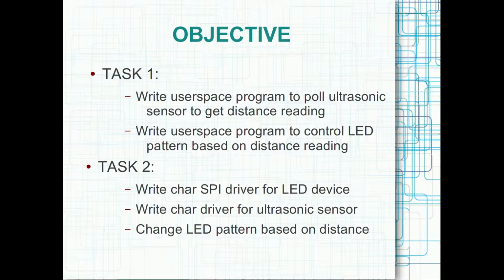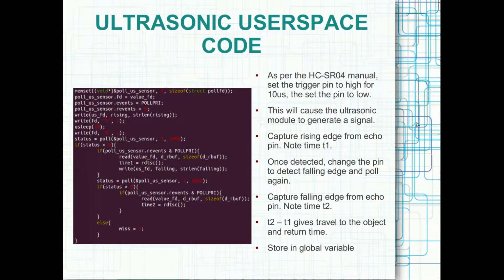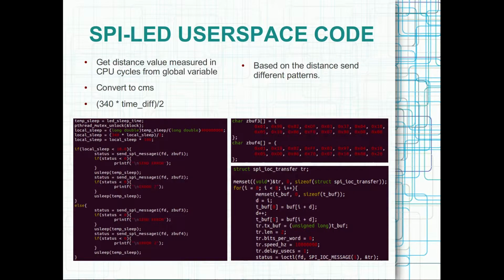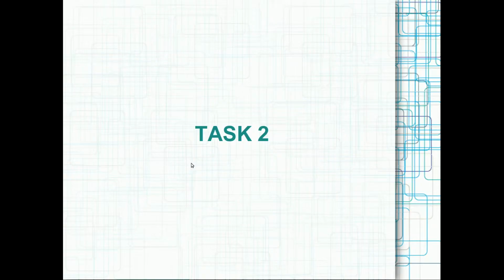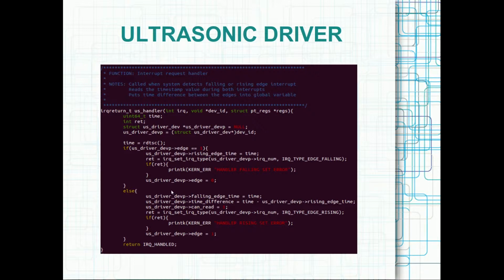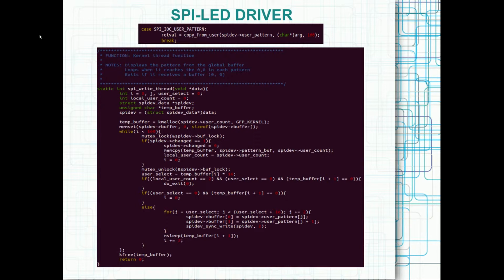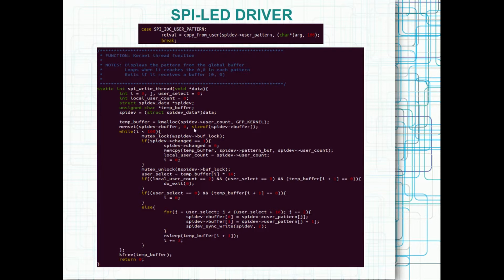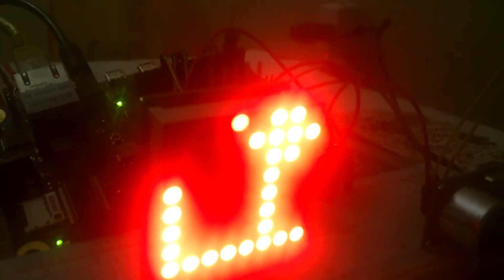NJ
Arizona State University: CSE 598 Embedded Systems Programming